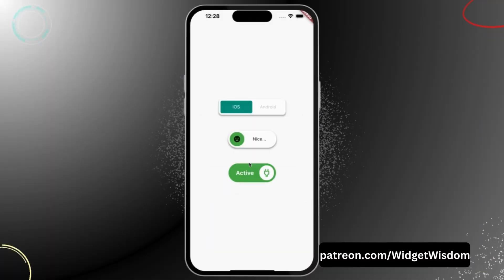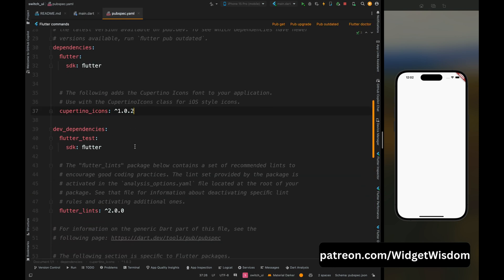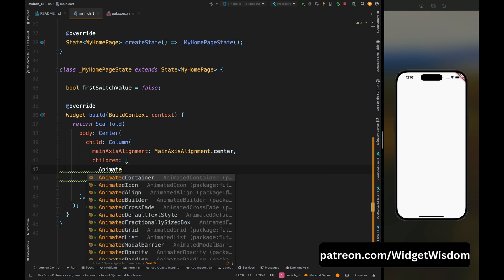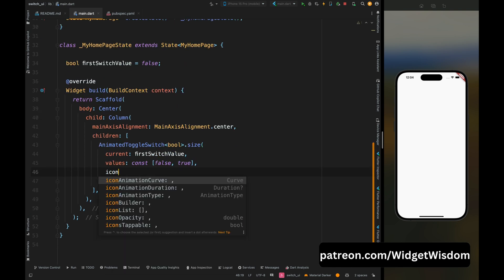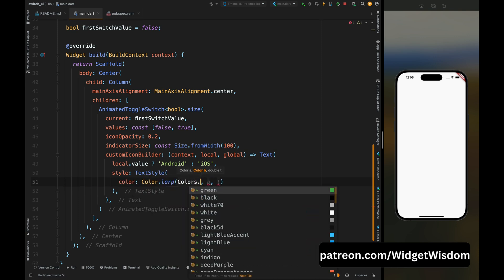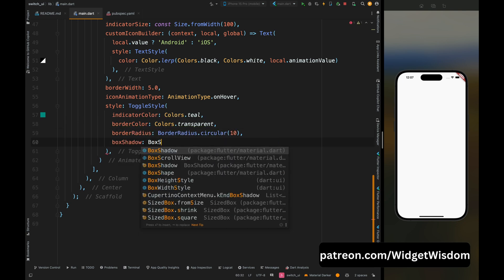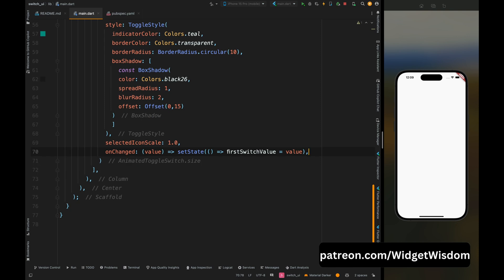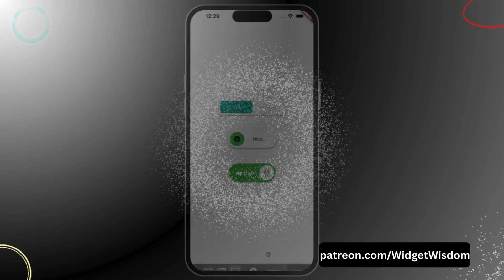#1 Flutter ToggleButtons Widget | Animated ToggleButtons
Flutter ToggleButtons Widget | Animated ToggleButtons.